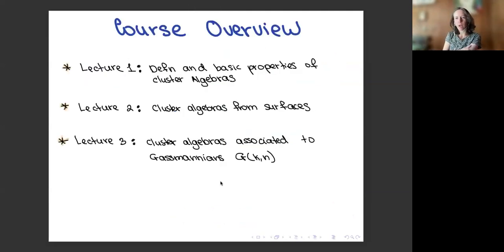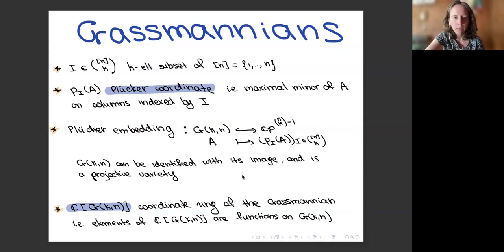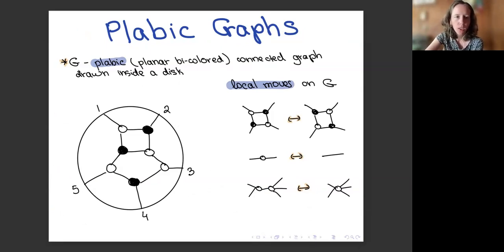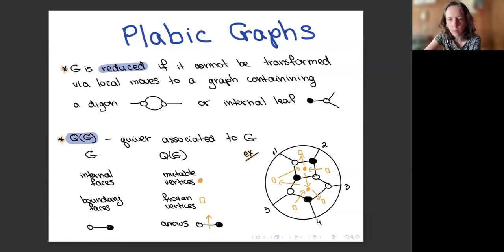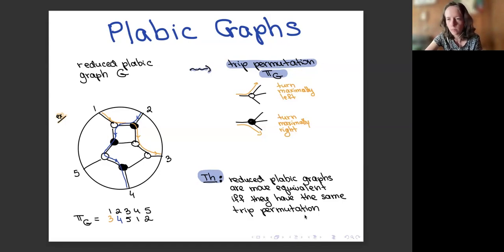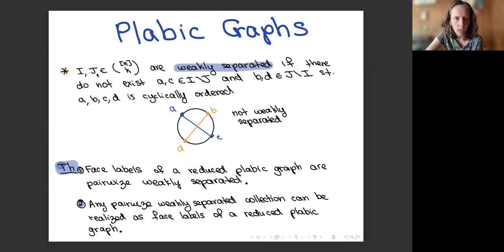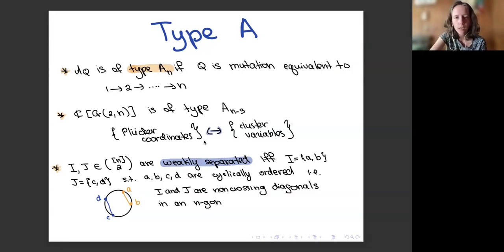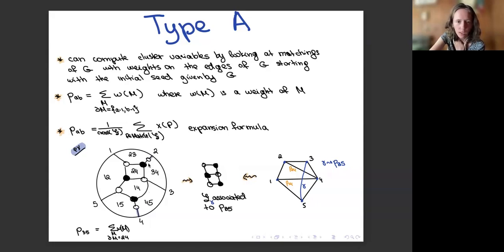Introduction to cluster algebras, Khrystyna Serhiyenko, 3/3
Introduction to cluster algebras, Khrystyna Serhiyenko (University of Kentucky), Lecture 3, 07/28/2024

The course is intended for both undergraduate and graduate students and may be suitable for advanced high schoolers. Lectures are given in English.

Cluster algebras are a class of commutative rings with a good combinatorial structure. They were introduced by Fomin and Zelevinsky in 2002 to study total positivity and the canonical basis in Lie theory, but quickly developed into a very active research area with surprising connections to many other branches of mathematics and physics.

In this course, speaker introduces cluster algebras and study their basic properties, including positivity and the Laurent phenomenon. Two important classes of cluster algebras, namely those arising from surface triangulations and Grassmannian coordinate rings are discussed.